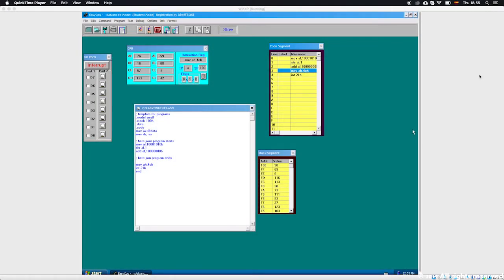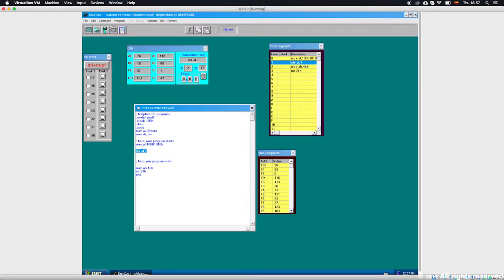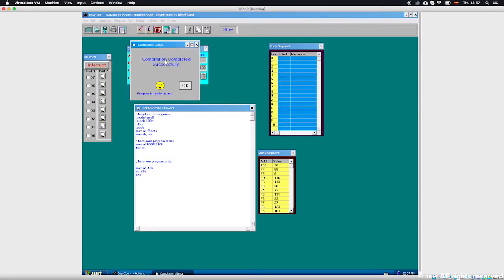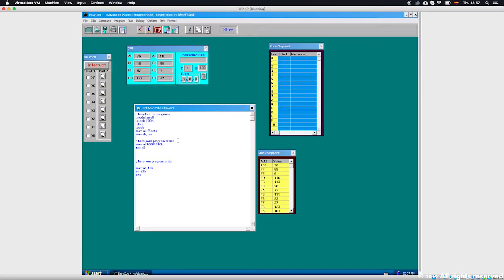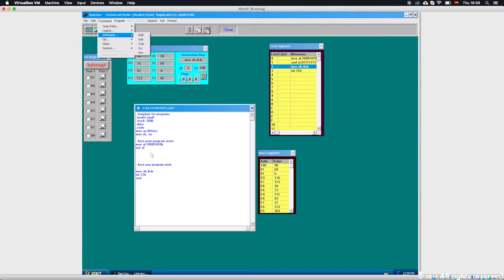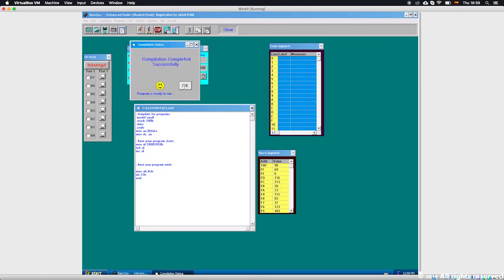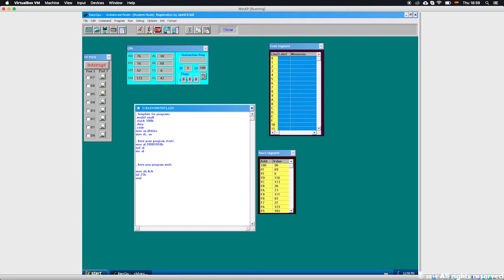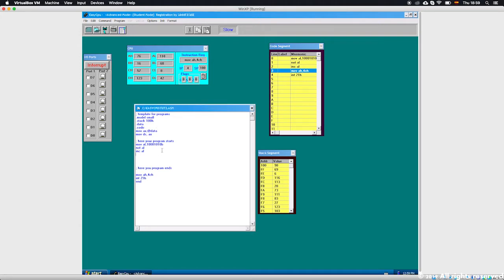Assembly Tutorial: Negative Numbers Part 2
In this tutorial we will work with Signed or Negative Numbers.